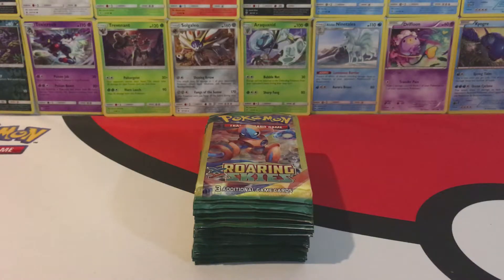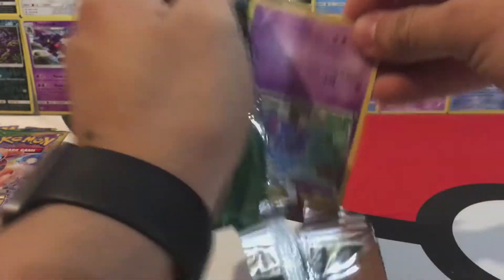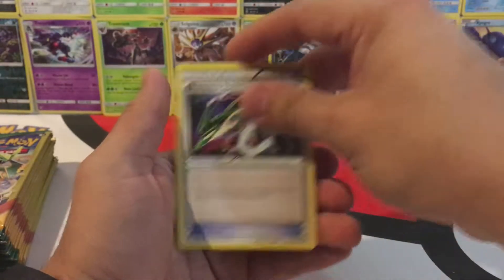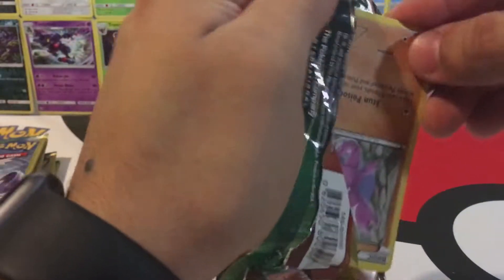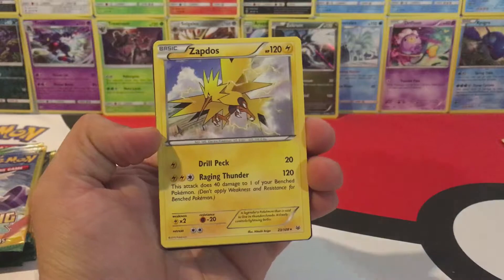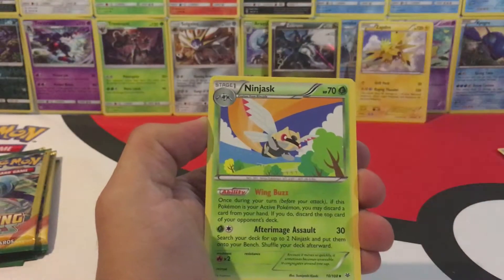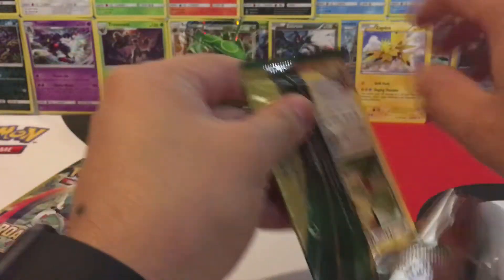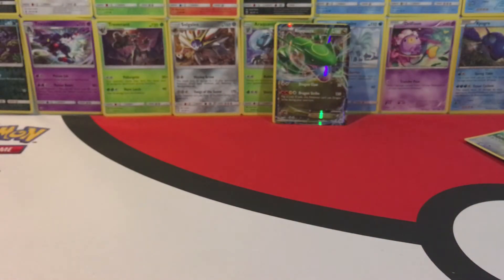25 Pokemon Roaring Skies Dollar Tree Packs